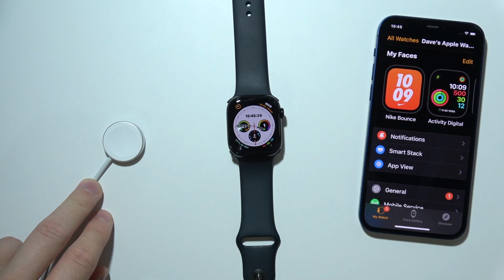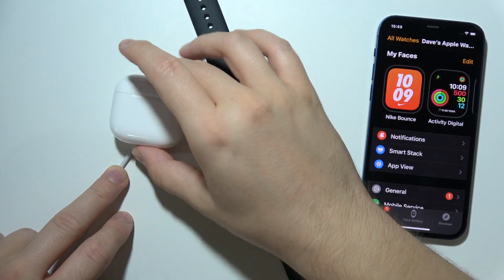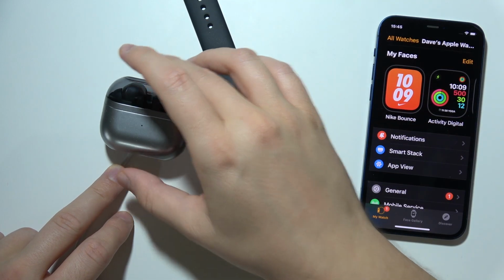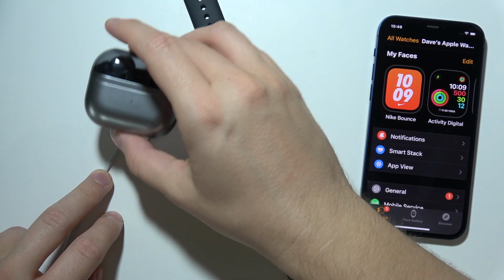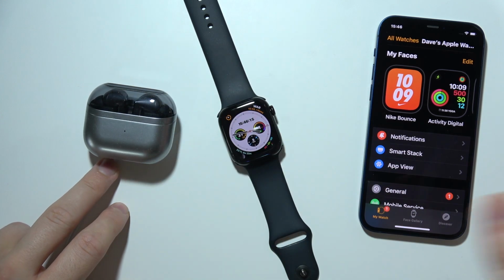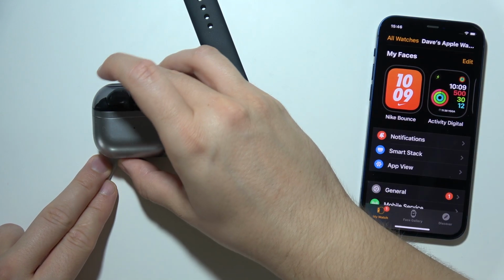Does Apple Watch Charger works with AirPods?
In this video, we'll investigate if the Apple Watch charger is compatible with AirPods. We'll go over the charging mechanisms of both devices and clarify whether the Apple Watch charger can be used for AirPods. If you're wondering whether your Apple Watch charger can power up your AirPods, this guide will help you understand the compatibility and the best options for charging your AirPods.